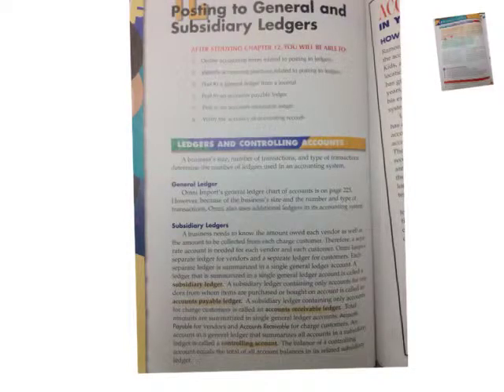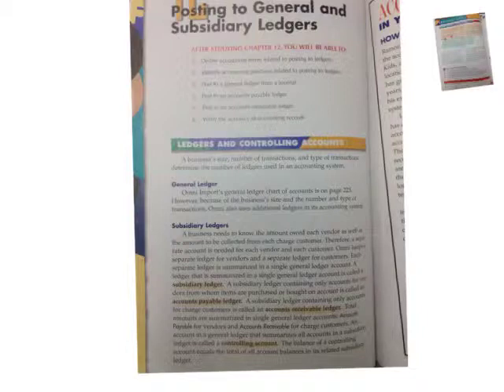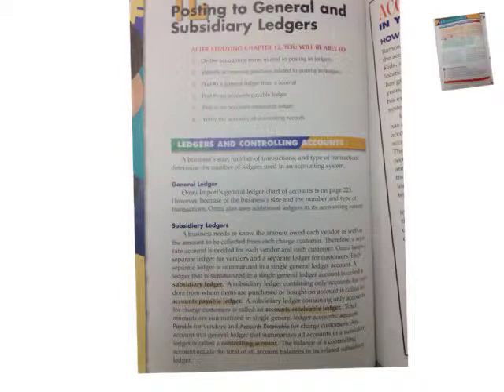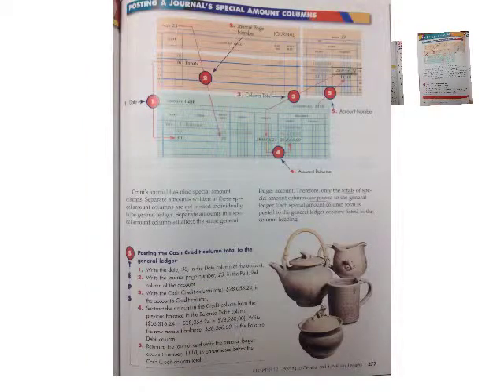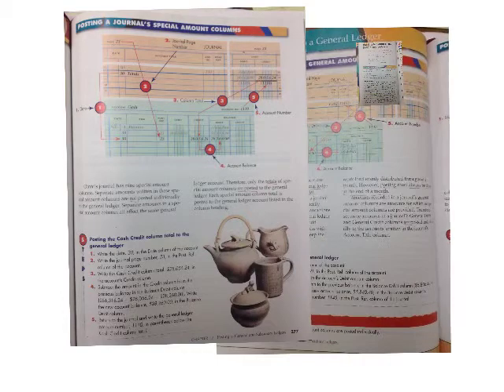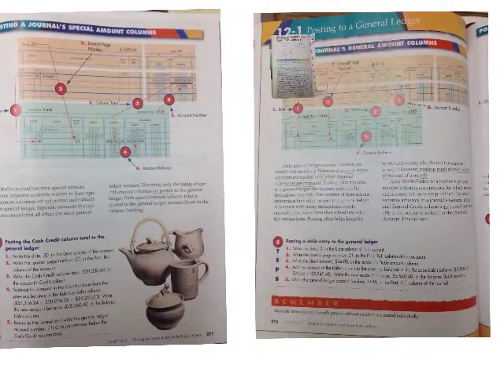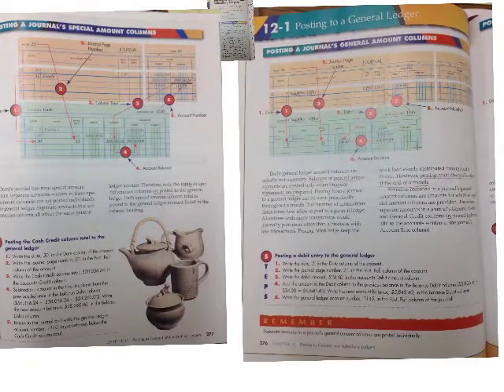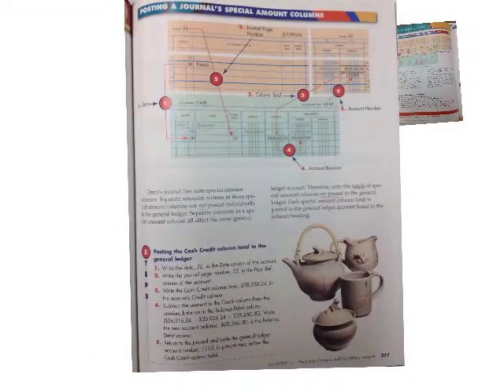Acting I 12.1